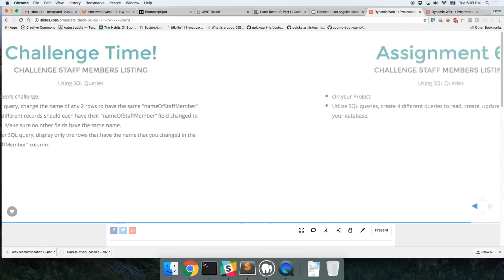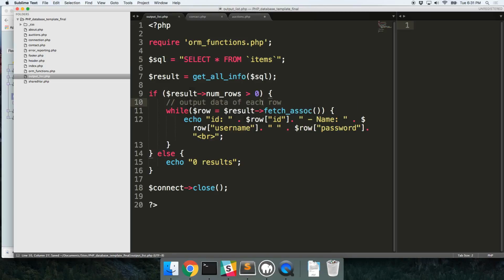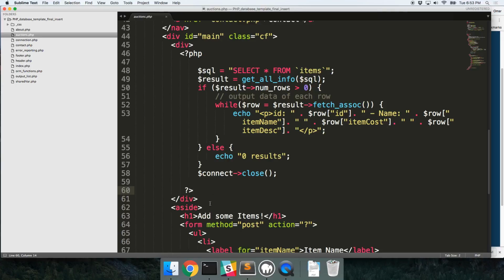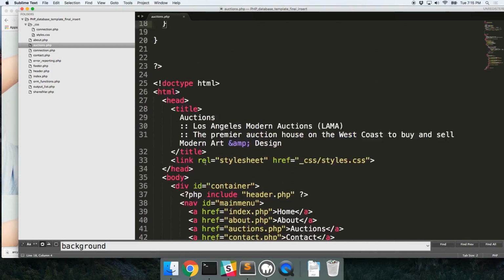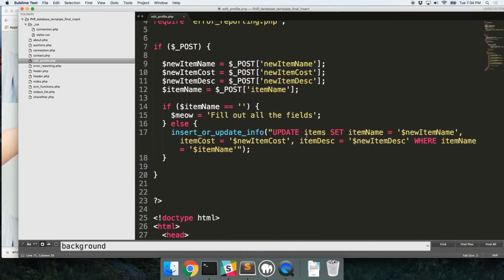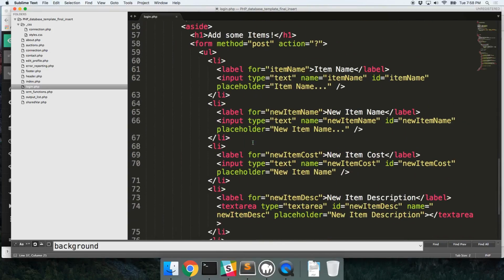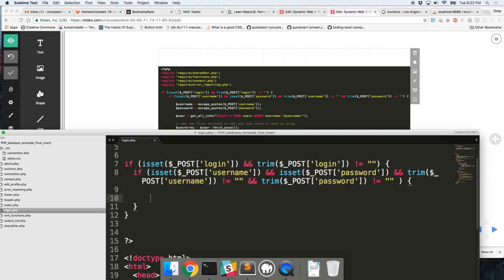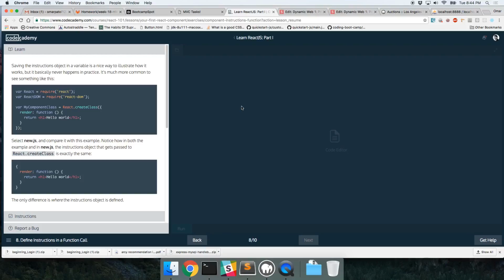Lecture 7 DW1